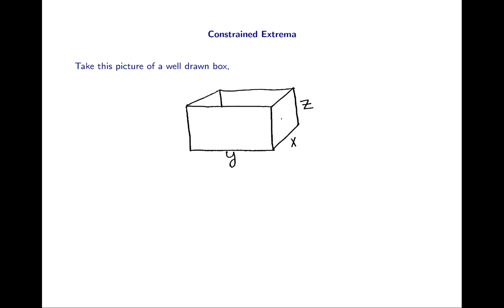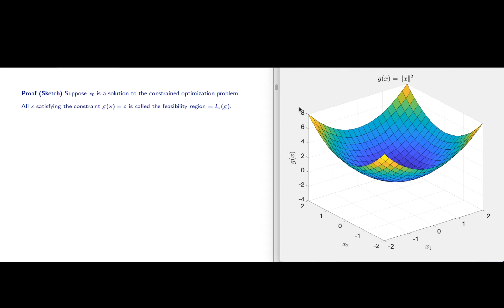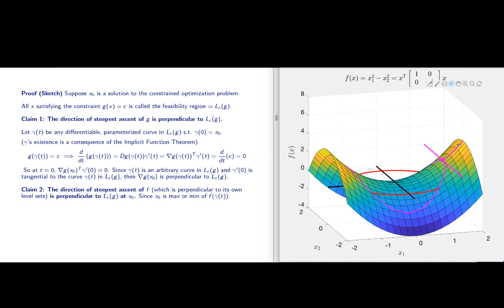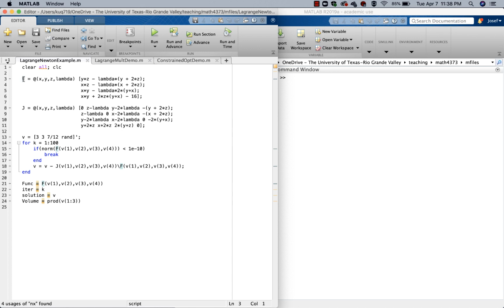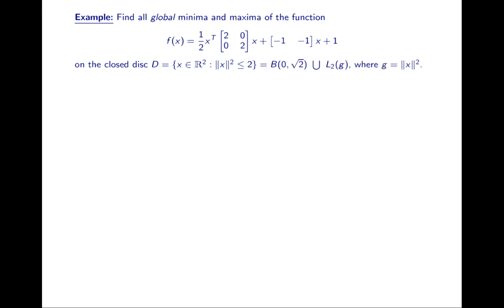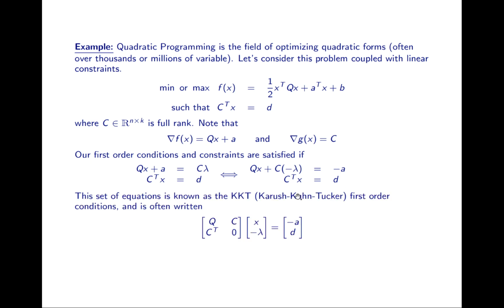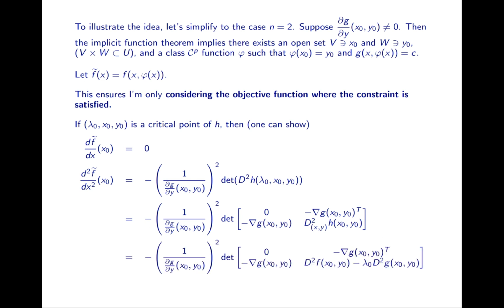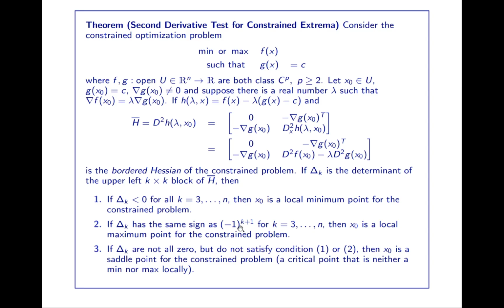Constrained Extrema - Lagrange Multiplier Theory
In this lecture we discuss optimizing a function constrained by what variables can be considered. For example, consider the classic problem of optimizing barbecue quality on a trip from the Rio Grande Valley to Dallas, subject to the constraint that the trip takes less than 12 hours. How would we solve such a crucial and complex problem? The roadmap to such a solution is offered by the Lagrange Multiplier Theorem. Press play to learn more! Also, the solution passes through Lockhart, TX - Give it a try!